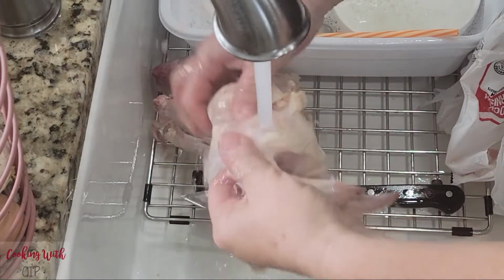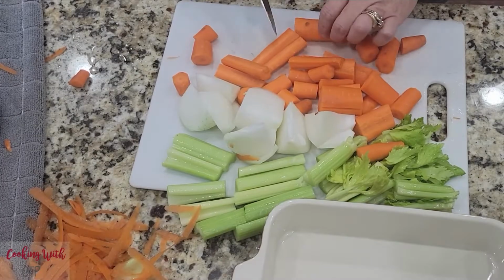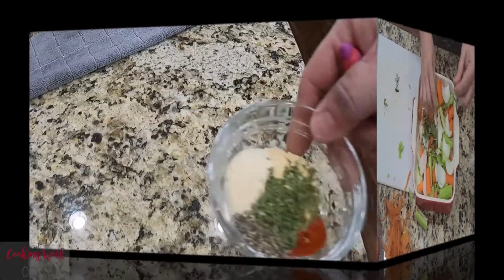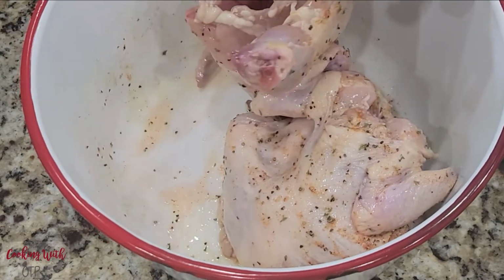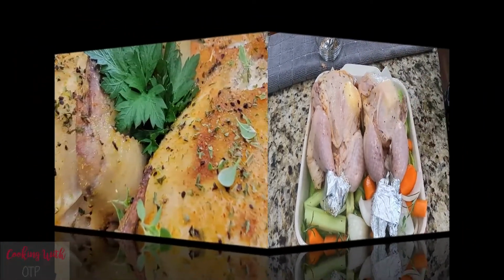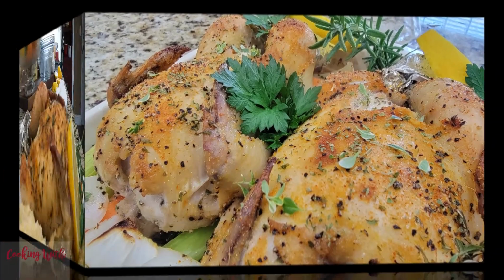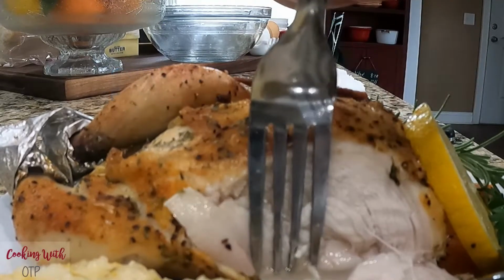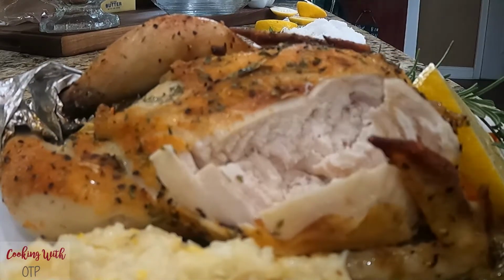Cornish Hen Easter Recipe To Die For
How to cook cornish hens baked in the oven?  It is such an easy recipe.  Here is a step by step video that you can follow along with. I hope you ENJOY!

Cornish Hen Recipe:
2 - 1lb each Cornish Hen
Olive Oil to Drizzle
Seasonings to your Taste, I used
1 - t Salt
1 - T Black Pepper
1 - T Garlic Powder
1 - T Onion Powder
1 - T Dried Parsely
1 - t Smoked Paprika
2 - Pats of Butter
Bed of Veggies - Carrots, Yellow Onions, Celery, Rosemary